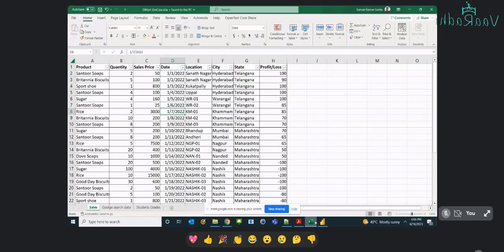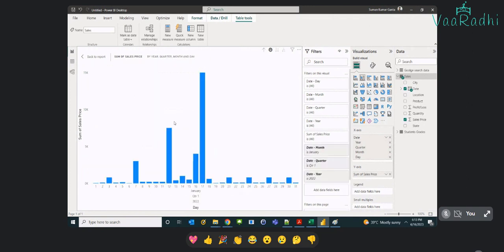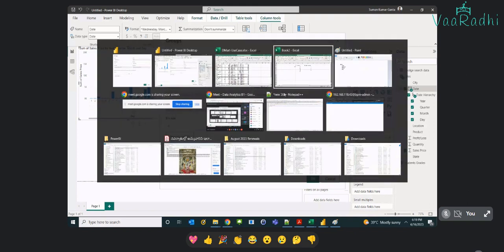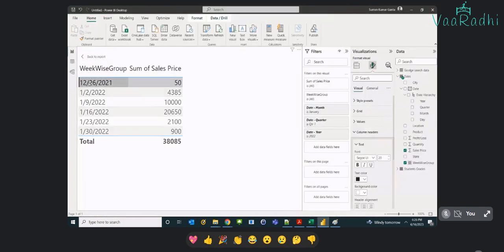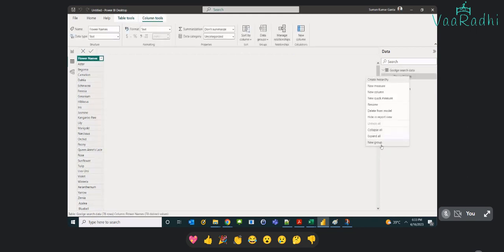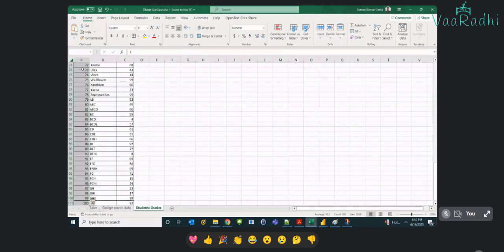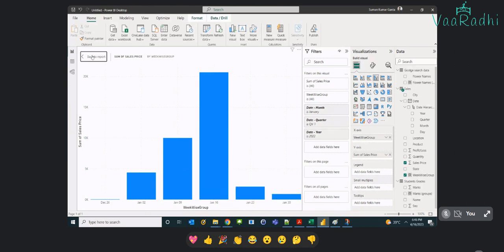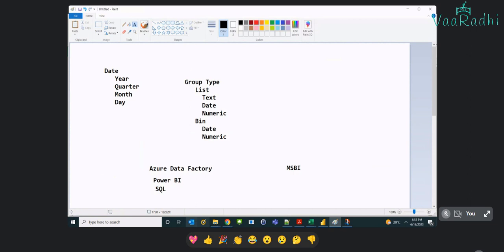Day39 - Power View - Data Field Grouping | List | Bin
In Power BI, the concepts of "grouping" and "binning" are used to organize and summarize data in a meaningful way. Both concepts are commonly used when working with numerical or categorical data to aggregate information and gain insights.

1. Grouping: Grouping in Power BI allows you to combine individual data points into logical groups based on specific criteria. For example, you can group sales data by month, quarter, or year to analyze trends over time. Grouping can be applied to both numerical and categorical data.

To create a group in Power BI, you typically follow these steps:
a. Select the column or field you want to group.
b. Right-click on the column and choose the "Group By" option.
c. Specify the grouping criteria, such as selecting a date hierarchy or defining custom groupings.
d. Power BI will create a new field or column representing the groups based on your criteria.

Grouping helps in summarizing data at a higher level, making it easier to analyze patterns and trends. You can also use grouped data to create visualizations like bar charts or line charts.

2. Binning: Binning is the process of categorizing continuous numerical data into discrete groups or ranges, often referred to as bins or buckets. It is useful when you have a large range of values and want to simplify the analysis by grouping them into meaningful intervals.

For example, you might want to bin age data into ranges like 0-10, 11-20, 21-30, and so on.

To bin data in Power BI, you typically follow these steps:
a. Select the numerical column you want to bin.
b. Right-click on the column and choose the "New Bin" option.
c. Specify the binning criteria, such as the number of bins, bin range, or bin width.
d. Power BI will create a new column with the binned values.

Binning helps in reducing the complexity of numerical data, providing a clearer picture of the distribution and allowing for better analysis and visualization. Binned data can be used to create histograms, column charts, or other visualizations that display the distribution of values.

Both grouping and binning are powerful techniques in Power BI that help you organize and summarize data to derive insights and make informed decisions. They enhance the flexibility and visual appeal of your reports and dashboards by presenting data in a more meaningful and understandable way.